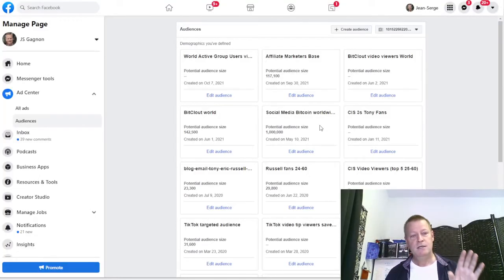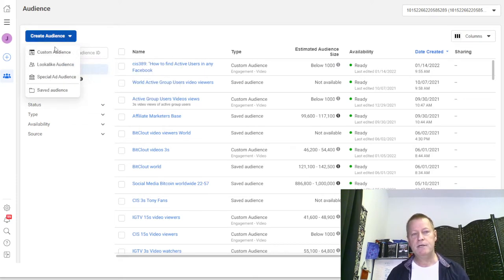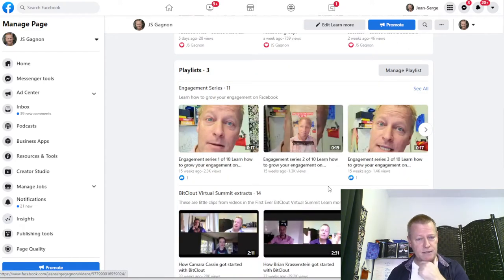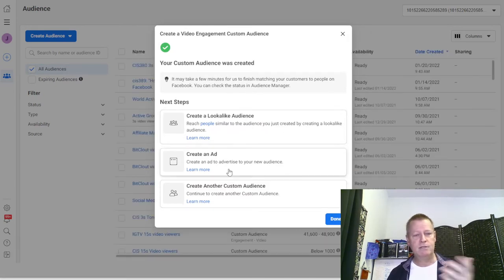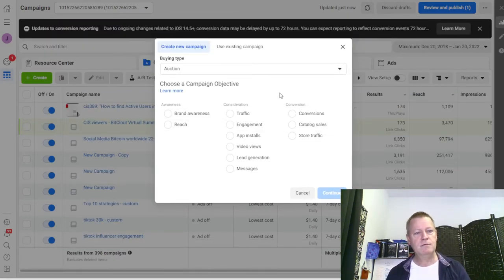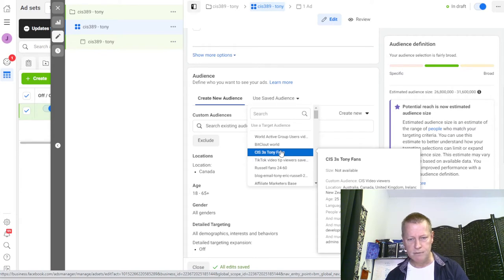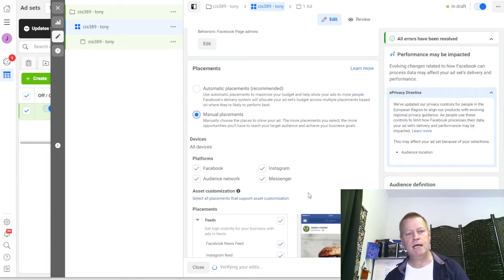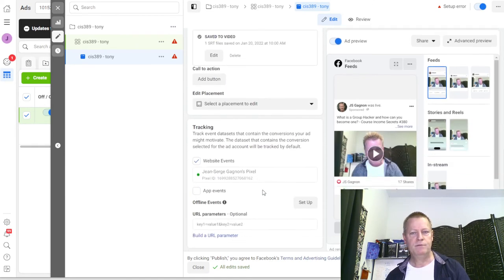Course Income Secrets - #391 How to create and use Facebook video viewer audiences?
How to create and use Facebook video viewer audiences?

It’s really the best way to use ads on Facebook if you are doing videos.

Creating and using a Facebook video viewer audience is the fastest way to get people to know, like and trust you.

Most platforms have the concept of video viewer audiences and on Facebook, they are called custom audiences.

With custom audiences on Facebook, you can create a bunch of different audience types.

Such as event based, leads based, app activity, website visitors and more.

Where to go to create a video viewer audience?

There’s always changes to Facebook platform and this may have changes since I wrote this article, but you’d think that the Page’s Ad tab would allow it but nope.

to access the more advanced audience creation page.

Once there, you can create the new audience.

First, you need to have a video to create audience from

Before we get into creating the video viewer audience, let’s consider the video...